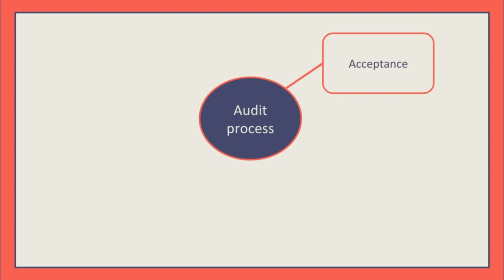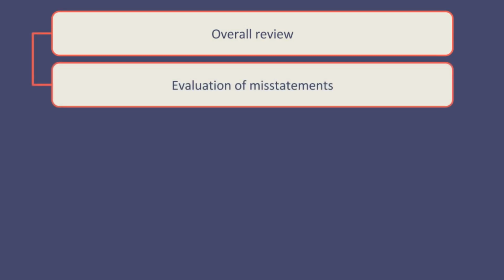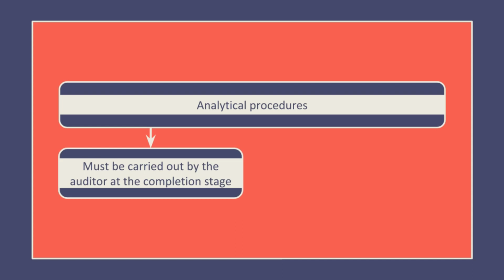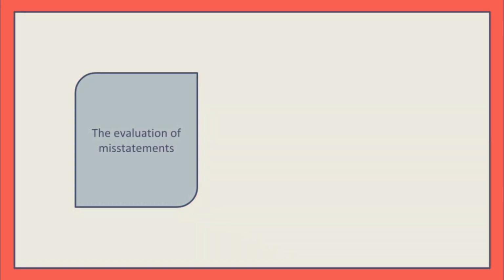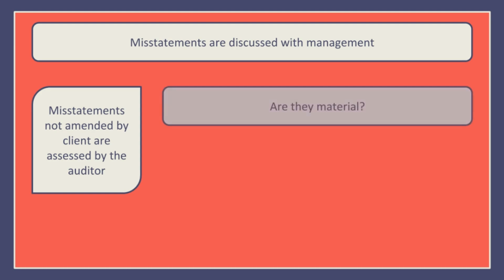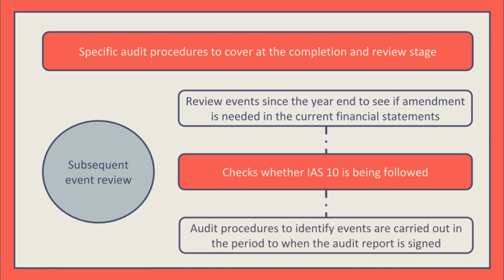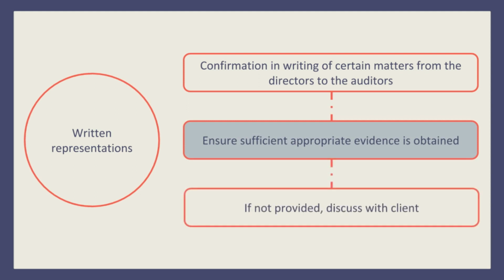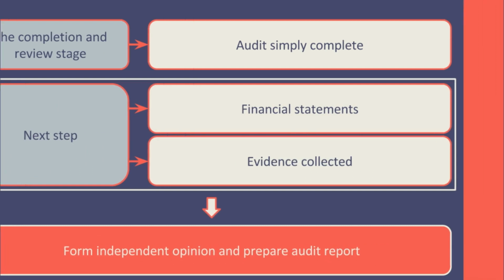AUDIT COMPLETION STAGE ||AA||F8||A#acca